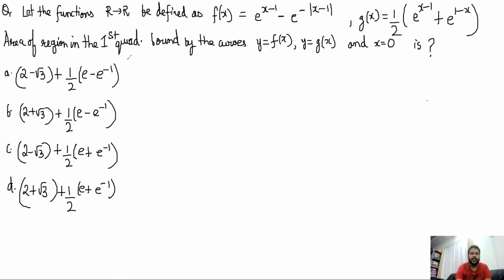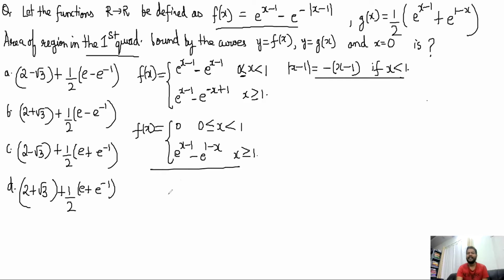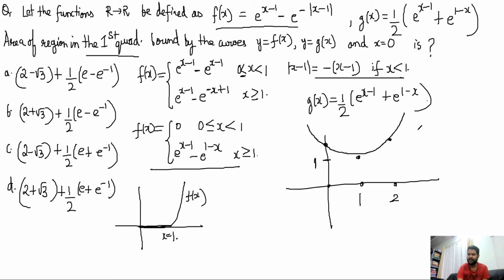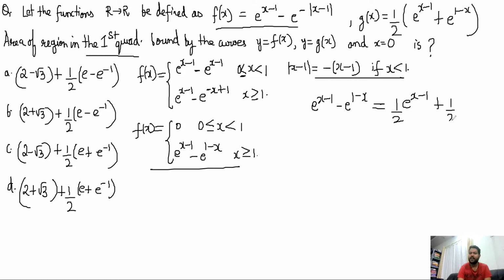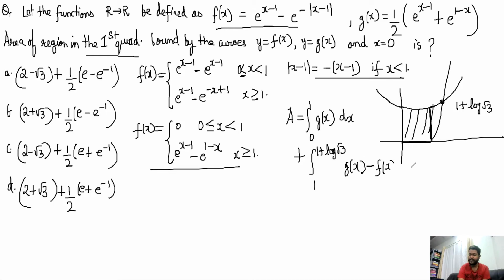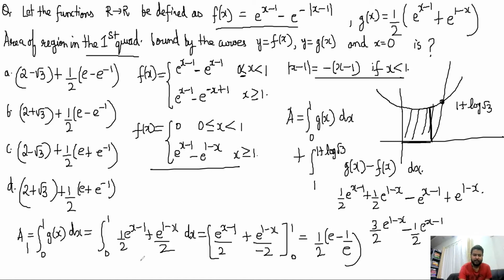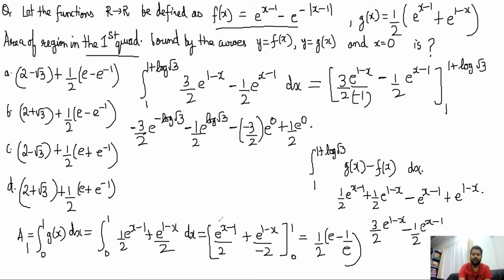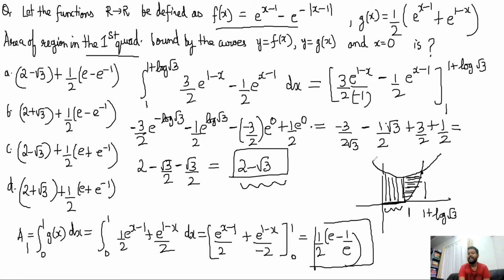Area under Curves Doubt